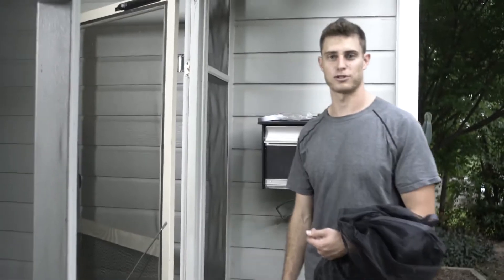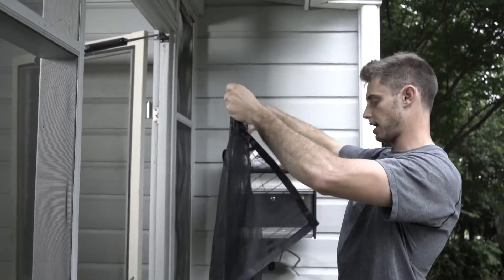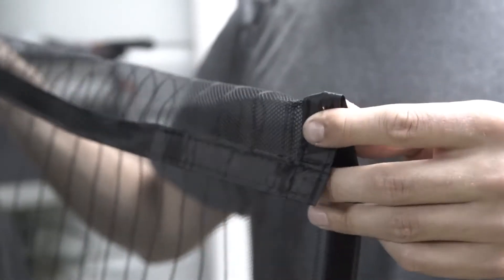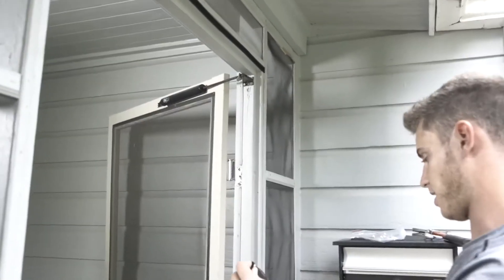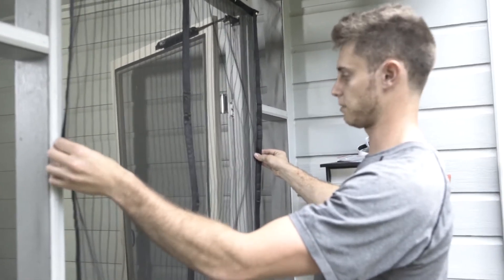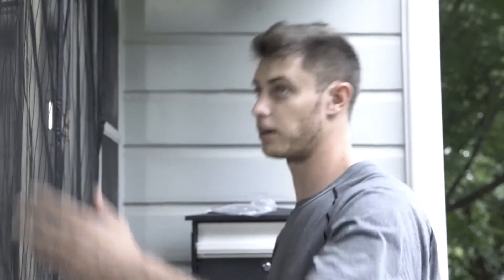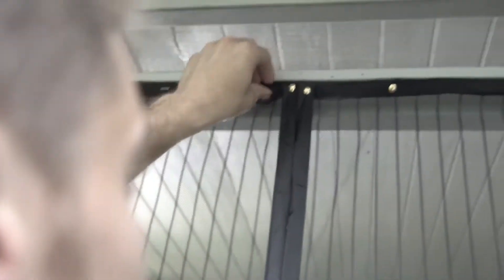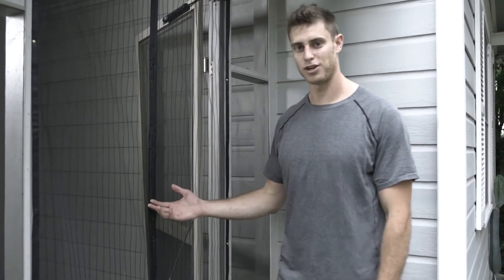Flux Phenom Magnetic Screen Door Installation Video for Metal Door Frame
👉Take a closer look at our Flux Phenom products

Flux Phenom Reinforced Magnetic Screen Door - Fits Doors up to 38 x 82 Inches

🏡INSTALLS IN AN INSTANT - Assembly kit included - All metal black thumbtacks and weather resistant hook and loop backing makes for quick and easy installation and removal. Comes with our FREE VIDEO INSTALLATION TUTORIAL. NOTE: Product packaging design may vary.
🏡FITS ALL DOOR SIZES UP TO 38"x82" - If your door frame measures 38" or less in width and 82" or less in height, then this adjustable hanging screen door will be the perfect fit. Can be used as a replacement for a fixed screen door and fits front, rear, interior or exterior, entry, patio, deck, porch, balcony, glass, garage, and even sliding doors. IMPORTANT: Measure your door before ordering to be sure our screen will fit.
🏡OPENS AND CLOSES LIKE MAGIC - The middle seam of the screen door netting is strategically lined with powerful magnetic cubes and magnet strips that allow the door to open easily and close seamlessly. Includes 26 magnets for the best seal and closure. The folding screen door is also retractable, frameless, and detachable and can be rolled up for temporary storage during the off months and is easily removable.
🏡MULTI FUNCTION DESIGN - Keeps bugs out, lets fresh air in. HANDS-FREE- Allows for easy walkthrough while your hands are full. PET FRIENDLY - Dogs and cats can go inside and outside of the house with ease. Screen net helps keep insects, mosquitos, and flies out.
🏡DURABLE, HEAVY DUTY MESH - Upgraded mesh curtain with a higher thread count than other cheap screens and full reinforced edges survive the test of time. Comes with premium metal black thumbtacks and hook and loop adhesive strips for extra security. Hardware is black and invisible when installed.

🌐Amazon Store: